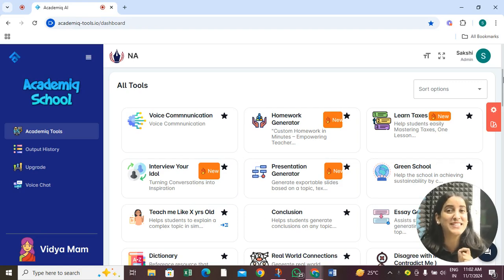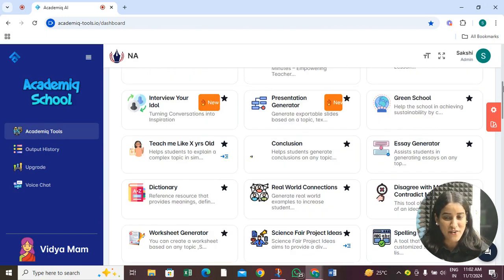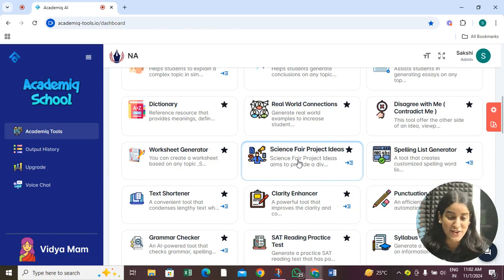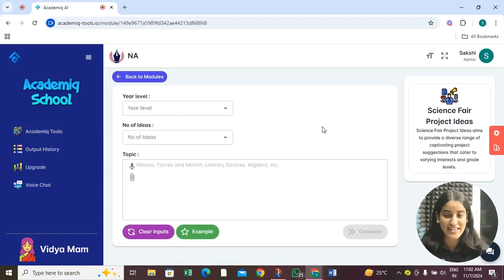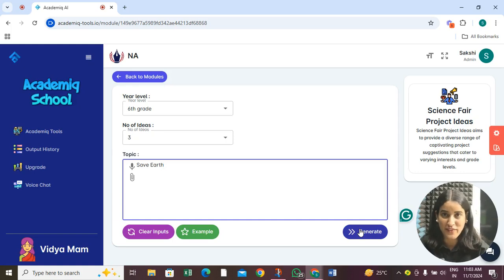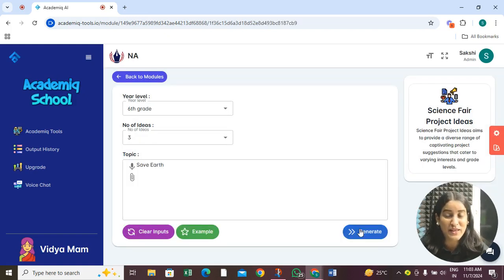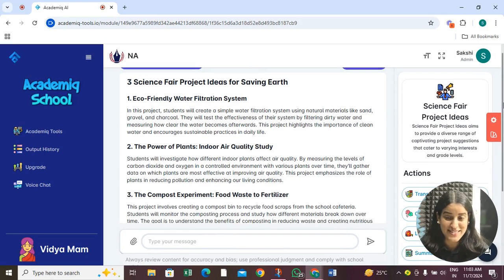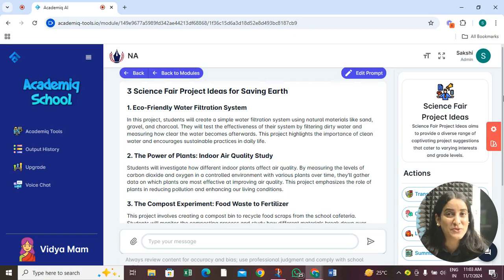Best Science Fair Project Ideas in Seconds! | AI-Powered Science Fair Tool | Academiq.io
Need an amazing science fair project idea? Whether you’re a student, teacher, or parent, Academiq.io’s Science Fair Project Ideas Tool helps you generate unique, engaging, and award-winning project ideas in seconds! 🏆

✅ Instant AI-generated project ideas 🤖
✅ Customizable topics for all grade levels 🎓
✅ Step-by-step experiment guidance 🧪
✅ Aligned with STEM education 🔬

🔥 How It Works:
1️⃣ Select your grade level & subject area
2️⃣ Get AI-powered project ideas & experiment outlines
3️⃣ Start your science fair journey with confidence!

🚀 Ace your science fair & impress the judges! Try it now at Academiq.io

science fair project ideas, best science projects, AI for students, STEM projects, science experiments, school project ideas, science fair tool, AI-powered learning, education technology